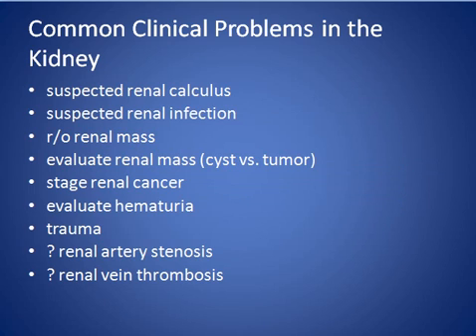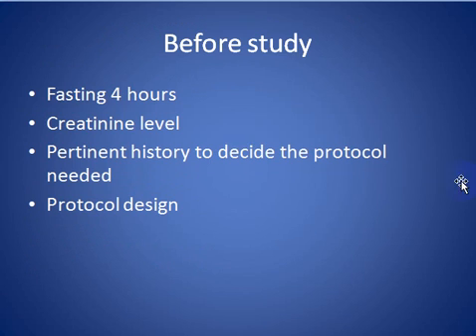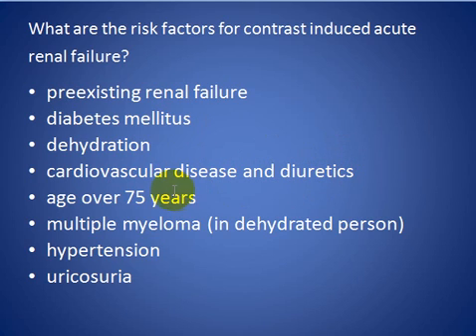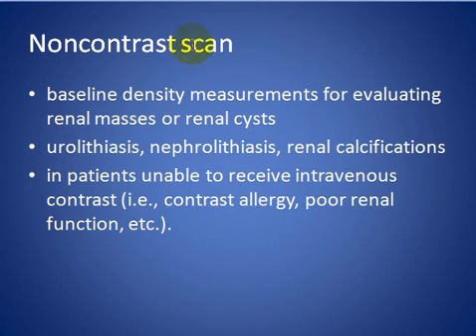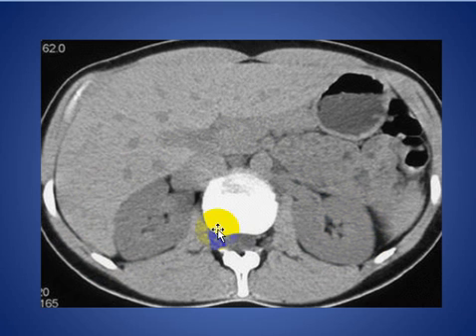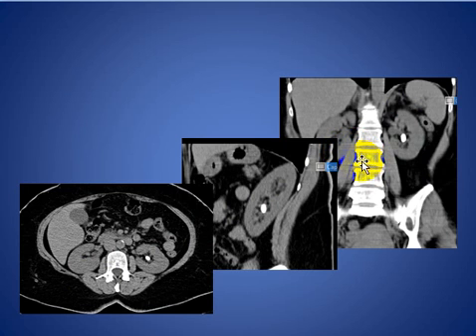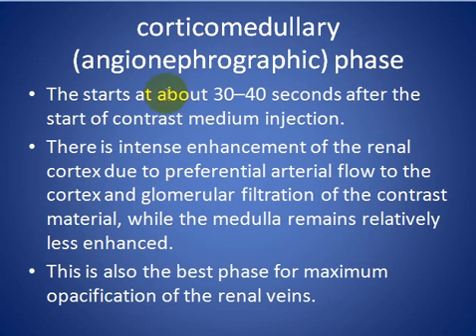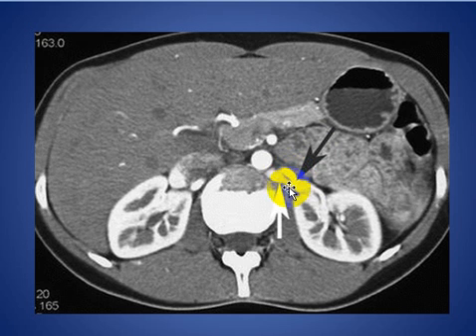Radiology Rounds 024 Introduction To renal CT scan Protocol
This is a mini-talk about normal and abnormal  Introduction To renal CT scan Protocol what are the indication and tailoring how to optimize the the right protocol for the patient according to the indication .

Hopping you like it and helping you in daily practice .

Consultant Radiologist